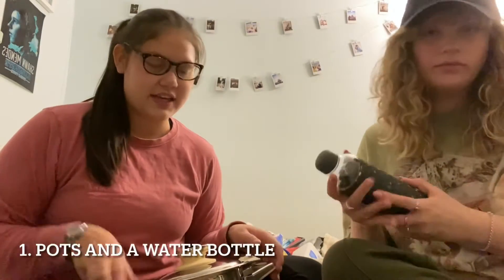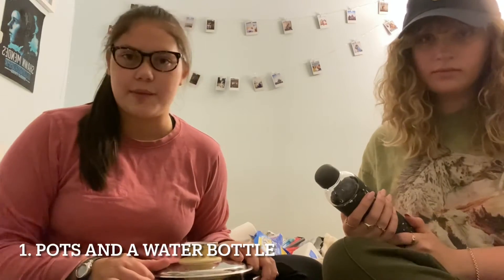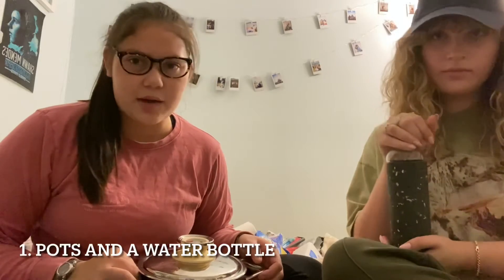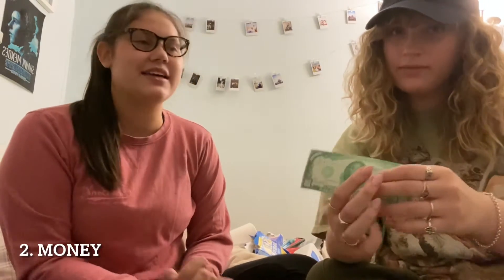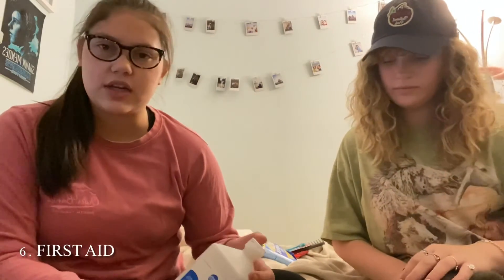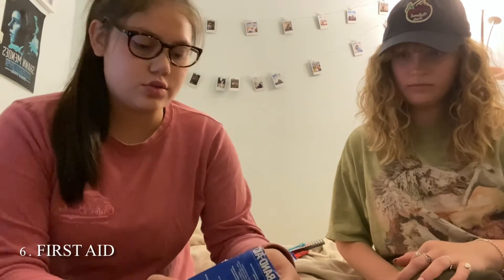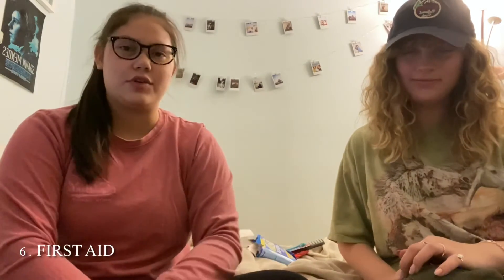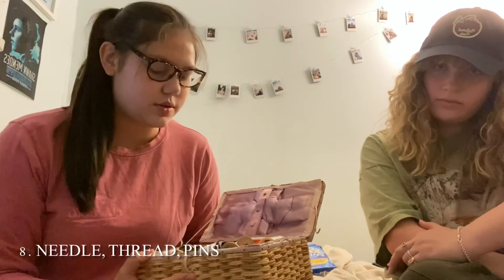My Survival Kit Guide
Hey everyone, welcome back to another video! Today I am sharing my survival kit guide with you. These are just some common staples I believe you will need in a survival kit. Our world is constantly changing, so we must prepare for the worst. Here are the items I mentioned:
Seeds
Hatchet
$1000
Pots/Canteen/ water bottles
Matches
Comb/ Soap/ toothbrush/toothpaste/ Tampons/ Toilet paper
Bandaids/Aspirin/ Alcohol
Pins/ needles/thread
Remember to keep the survival kit up to date and in a safe place so it is easy to grab in an emergency